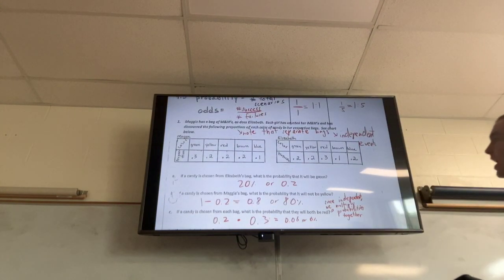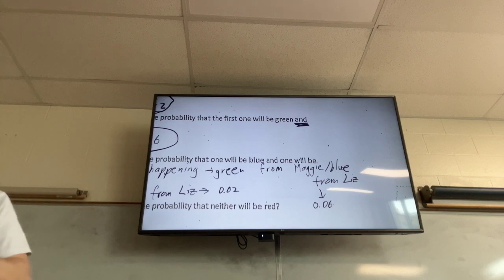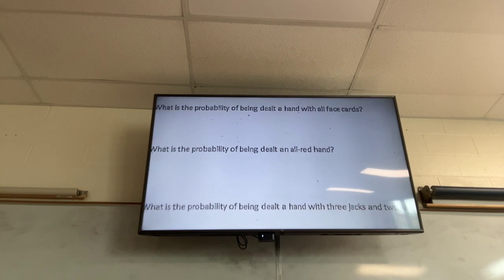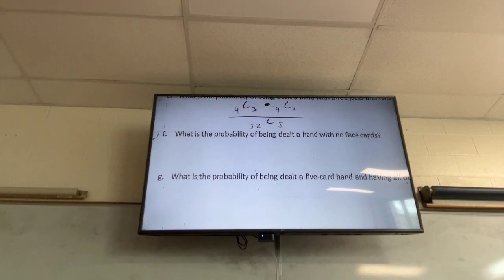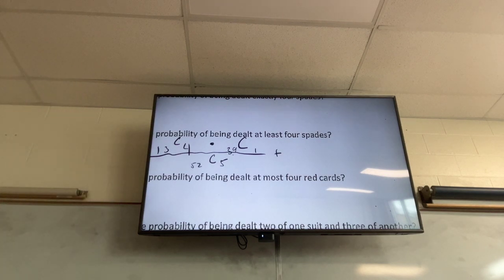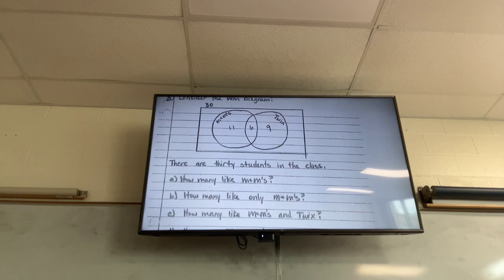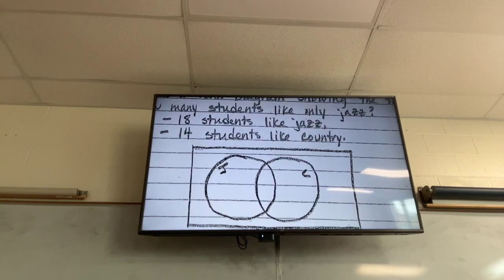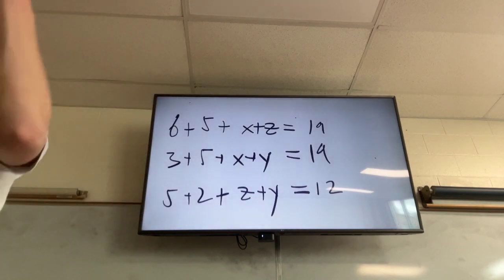precal academic Tuesday May 2nd (continuing 9.3)